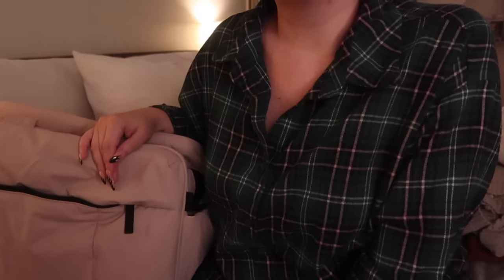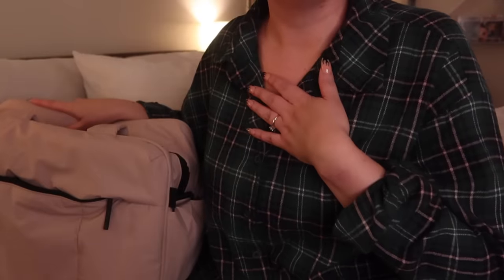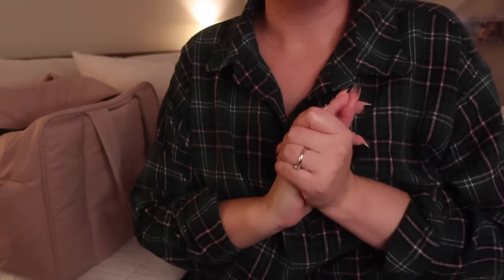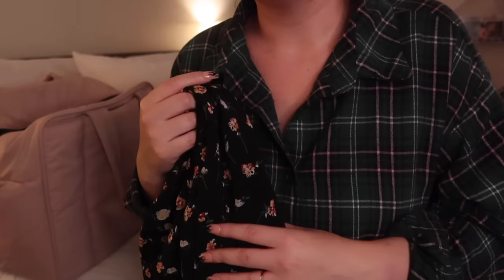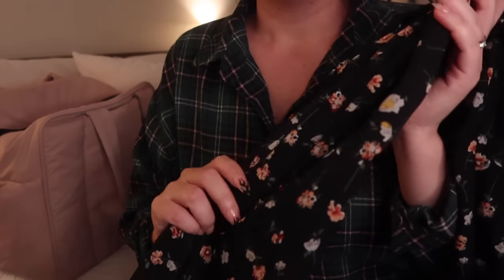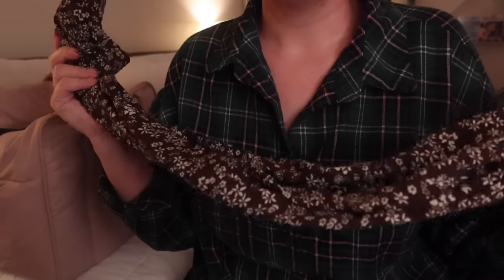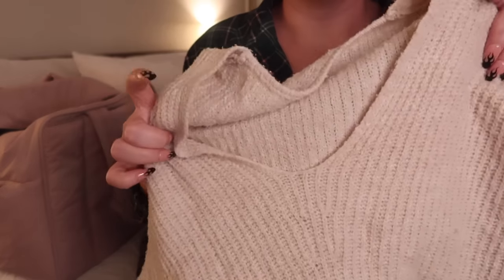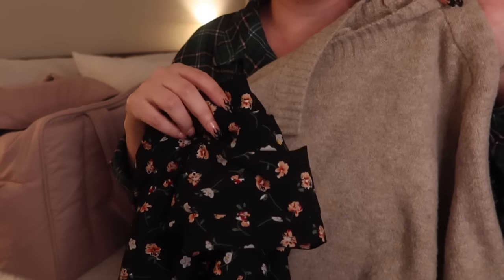ASMR Pack for a Cozy Weekend Trip 🧳 💕 Soft-Spoken 💕 Fabric & Bag Sounds, Personal Attention ✨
Are you ready for a cozy weekend getaway? I'm here to help you make some decisions and bring everything you'll need. Featuring soft-spoken ASMR, we'll go through all your outfit options to help you make some decisions, plus review your toiletry and beauty items as well as a book that you plan to bring. I hope my personal attention helps you feel confident in what to bring on this weekend trip. Enjoy 💕

✨ My Tech ✨
📸 Canon Powershot G7 X Mark III
🎤 Blue Yeti Mic - Silver
Microphone Boom Arm Stand